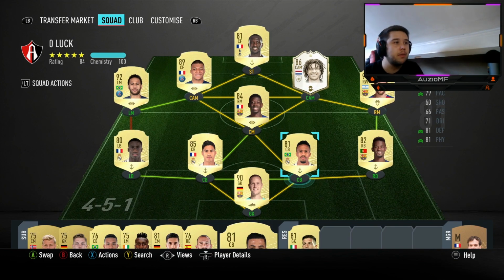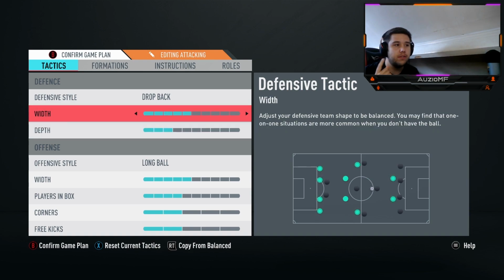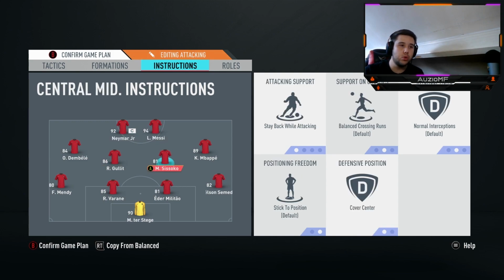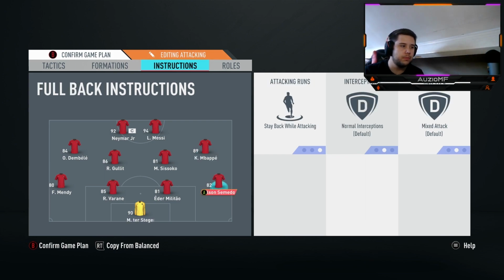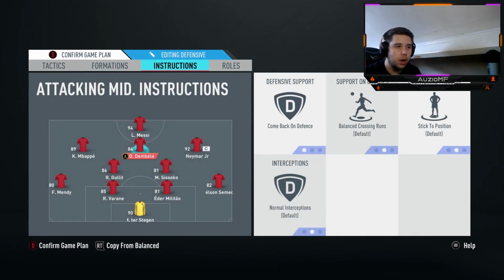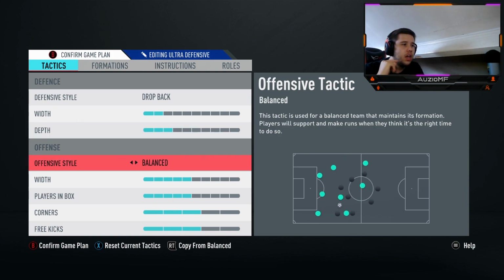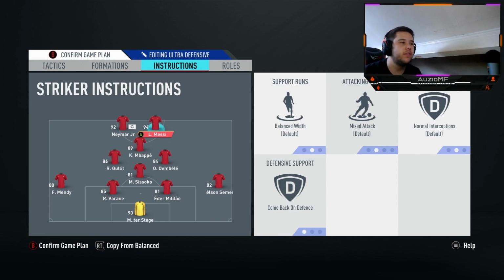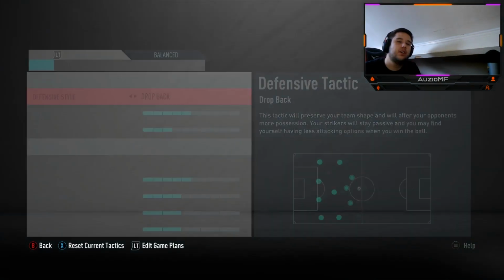MY 30-0 TOP 100 CUSTOM TACTICS & INSTRUCTIONS! - FIFA 20 Ultimate Team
Thumbnail - @Edon_Foura